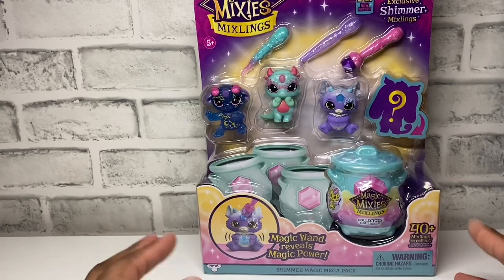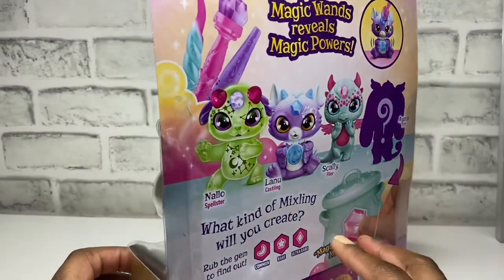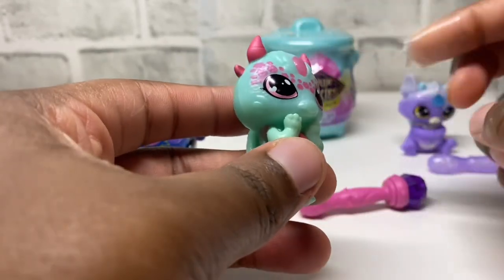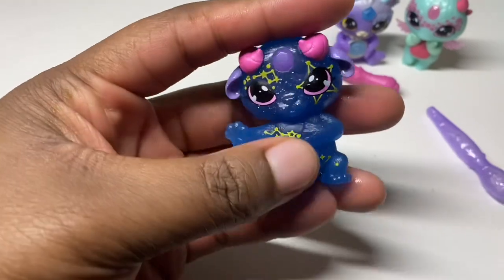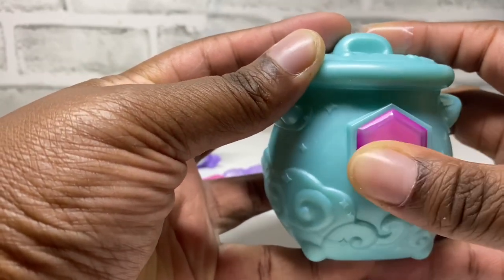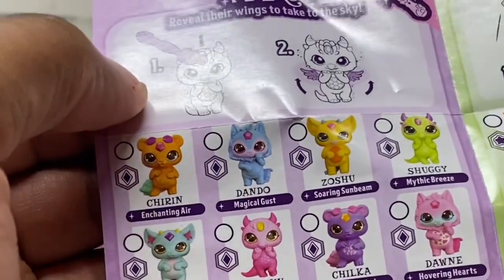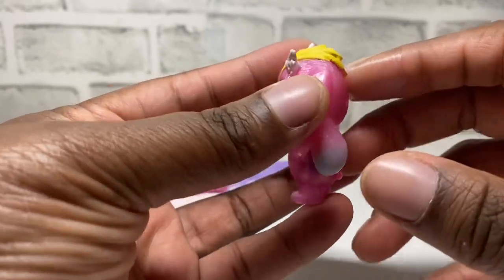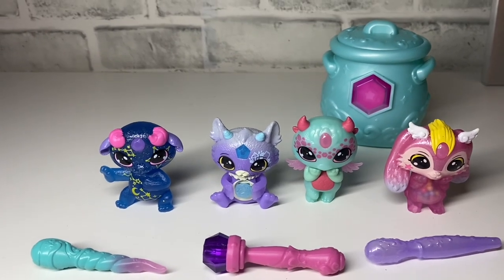NEW | Magic Mixies Mixlings: Powers Unleashed Exclusive Shimmer 4 Pack Unbox & Review!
Thank you Moose Toys for sending us these Mixlings!!

Experience Real Magic with Magic Mixies Mixlings! Each Mixling Has Special Powers, With 40+ Mixlings To Collect, Which will you Reveal?

Want to help our Channel Grow?
-Click the notifications 🔔 {You could be the first to know when we upload}

First Person to Comment “First”, Gets their Comment Pinned to the top ❤️